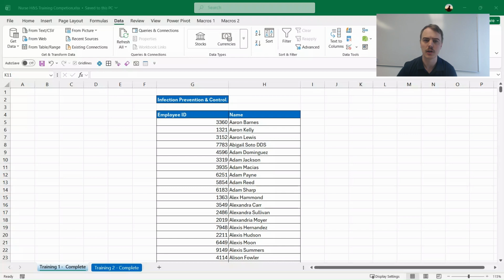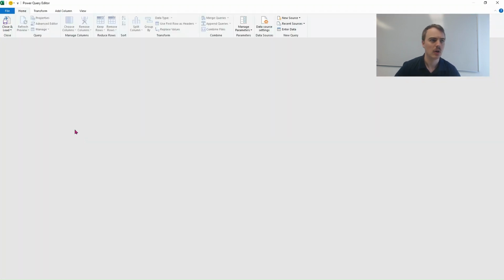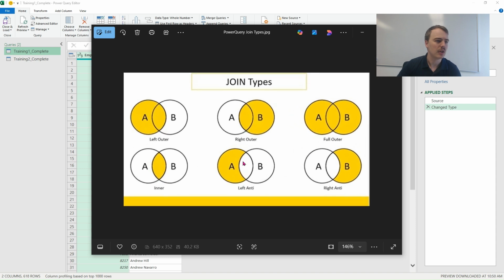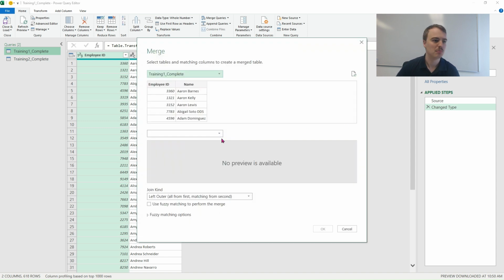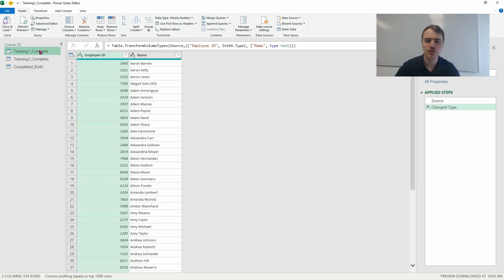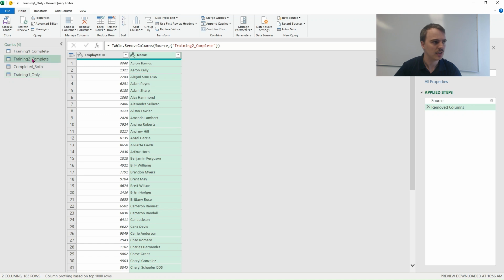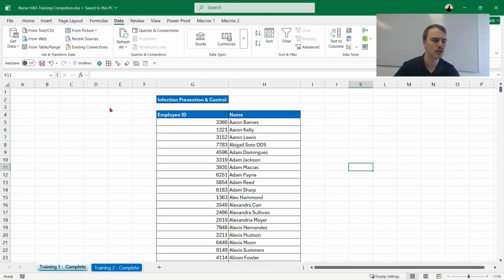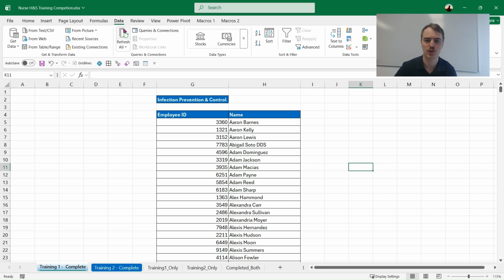Solving Problems with Data Episode 2 Compare Two Lists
Scenario: Your team must complete two mandatory training courses. You have separate lists for attendees of Course A and Course B, but you don’t know who attended both, who only attended one, or who missed out entirely.
Solution: Discover how to use Power Query Merge to combine the two lists. It will generate new tables that clearly show overlaps and differences, and it updates automatically as new data is added.